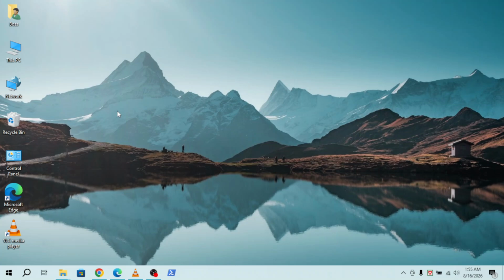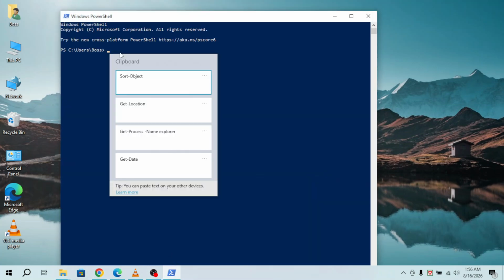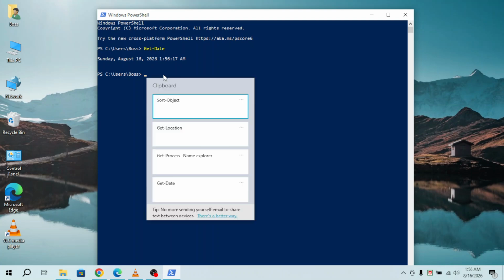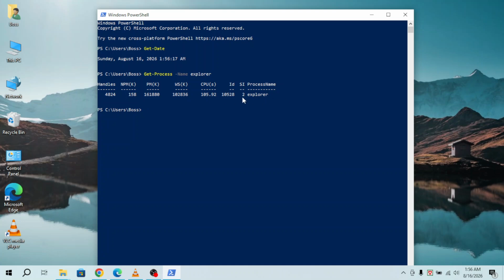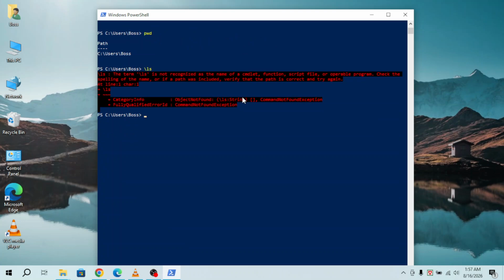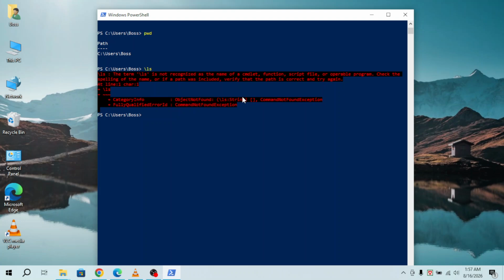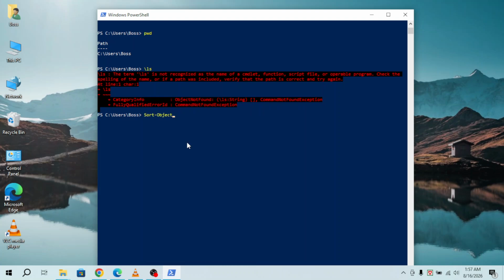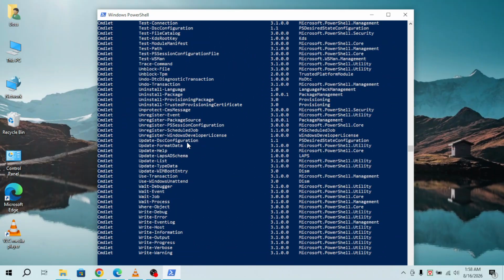How to Run Commands in PowerShell Full Guide 2026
How to Run Commands in PowerShell in 2026? Learn step-by-step how to enter, execute, and manage commands in Windows PowerShell. In this complete PowerShell tutorial, you'll discover how to open PowerShell, type and run commands, understand command output, use parameters, work with paths, and execute multiple commands efficiently. You'll also learn how to use Get-Help to understand unfamiliar commands and how to handle common command errors. Perfect for beginners, students, IT professionals, developers, and anyone who wants to learn how to run PowerShell commands on Windows.